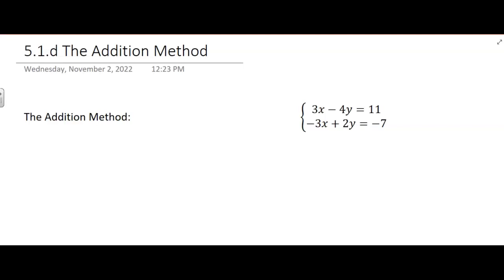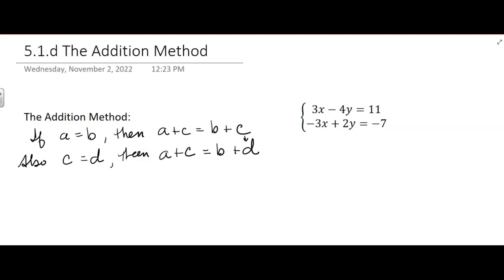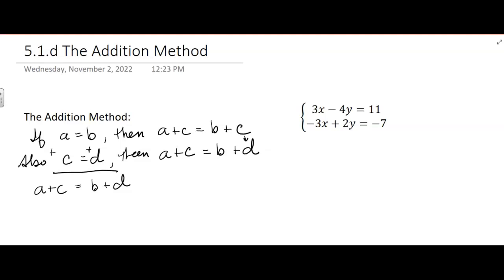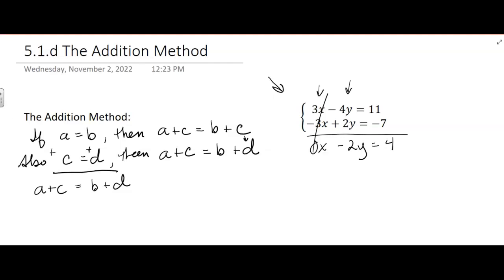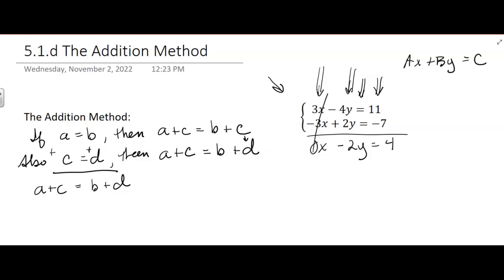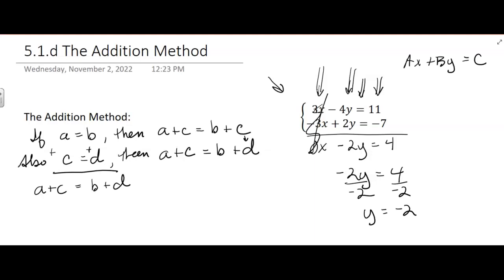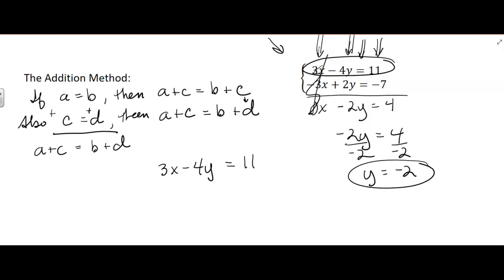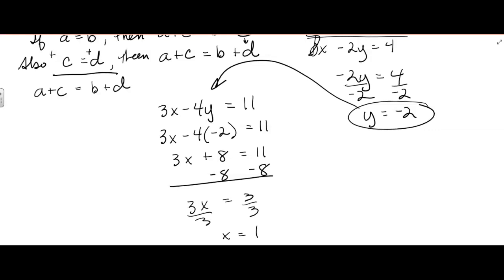5.1.d The Addition Method